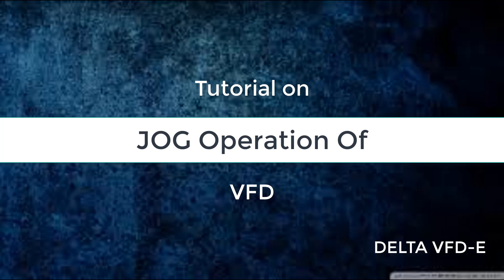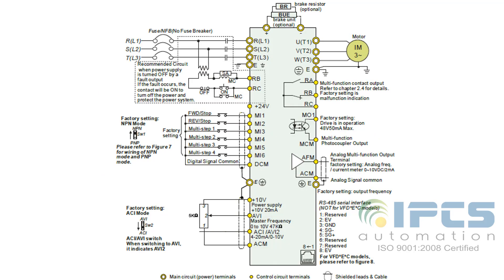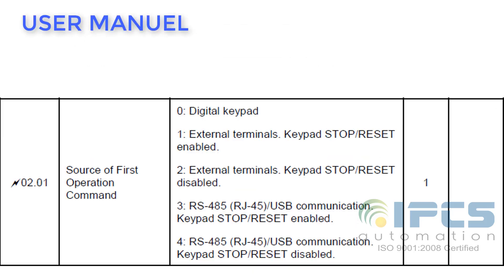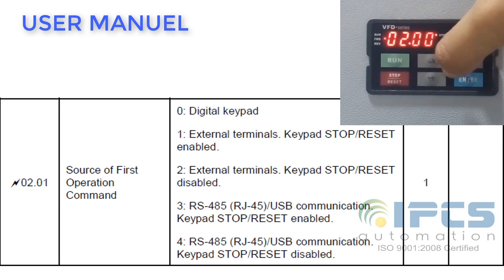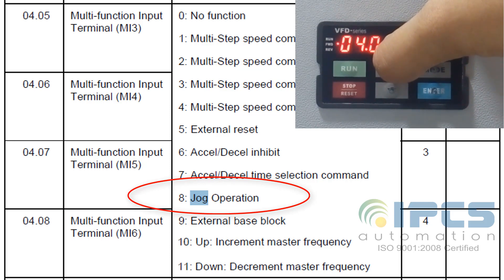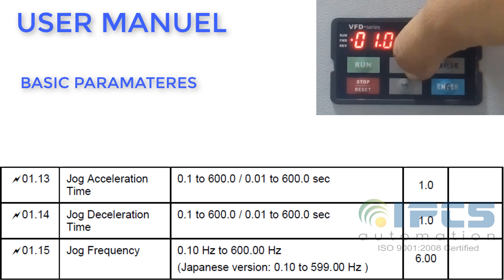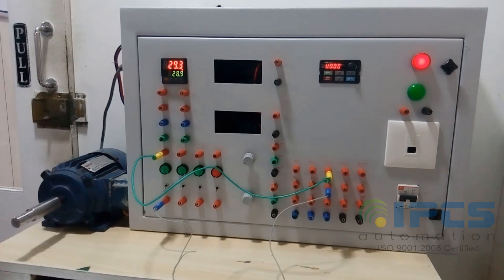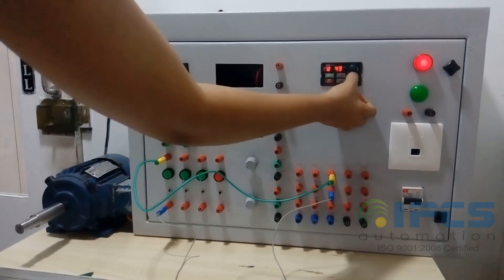JOG OPERATION USING A DELTA VFD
This tutorial explains how to set  jog operation  in an AC motor using a VFD. The VFD used here is DELTA VFD-E Series